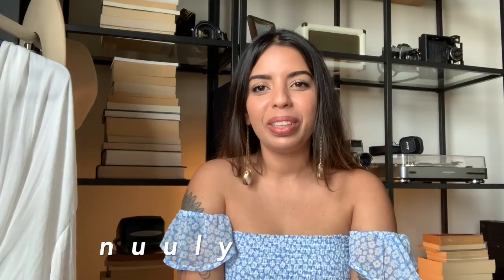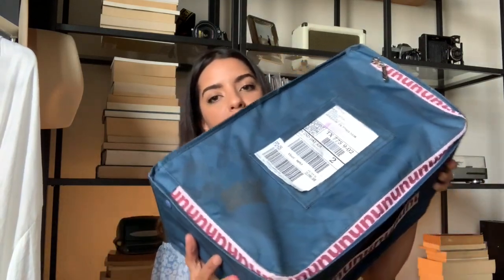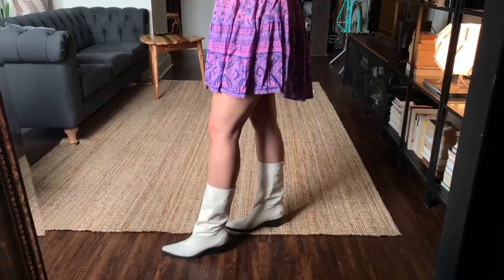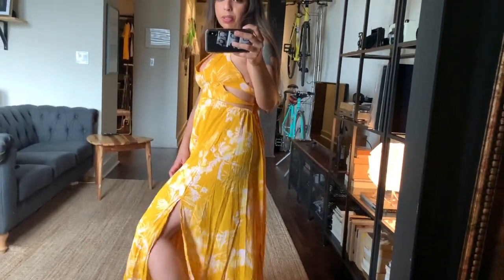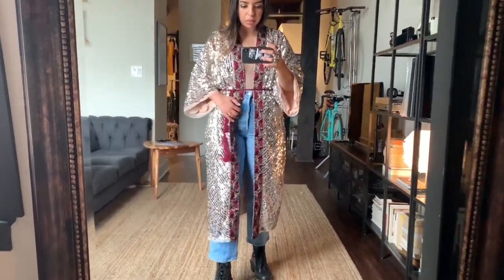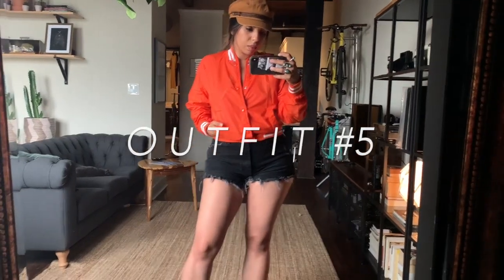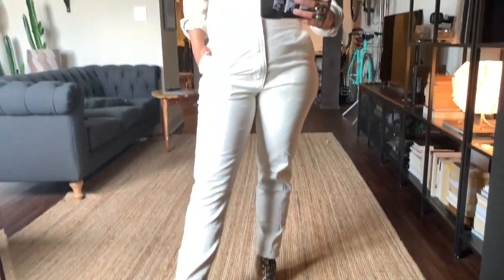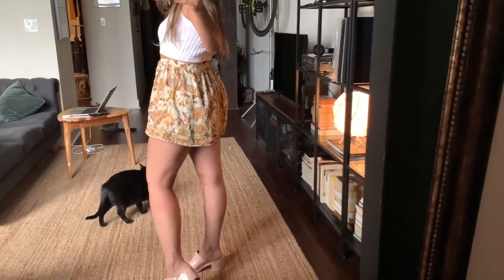UNBOXING & TRY ON // My Nuuly Haul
Welcome to MyNuuly Unboxing & TryOnHaul! :)

Nuuly is a clothing rental subscription that features Free People, Urban Outfitters, Anthropologie and over 100 other brands!
In this video I'm sharing with you the 7 items (I got a bonus one *.*) that I've picked for this month's haul.

✩ nuuly items ✩
1- Journey Rara Mini Dress by Spell & The Gypsy Collective
Size: M

2 - Lille Printed Maxi by Free People
Size: XS

3-Light Is Coming Duster by Free People
Size: XS

4- The Young Love Kimono by Free People
Size: XS/S

5- Vintage 80’s Windbreaker Jacket by Nuuly Vintage
Size: S
Retail: $200.00 / Vintage is not discounted

6- Denim Coverall by Lee Vintage
Size: M

7- Hendrix Shorts by Spell & The Gypsy Collective
Size: M

✩ music ✩
↠ follow Melodiesinfonie

↠ My Go Away Dream - Not The King